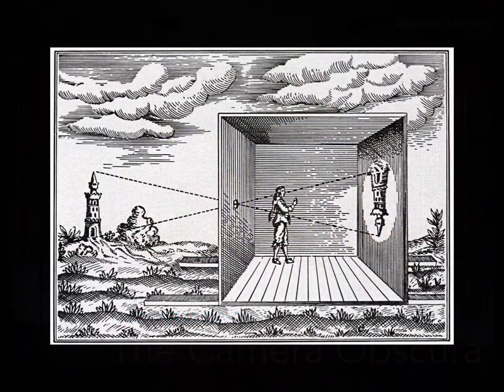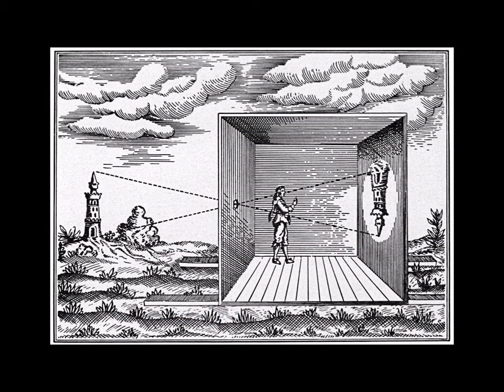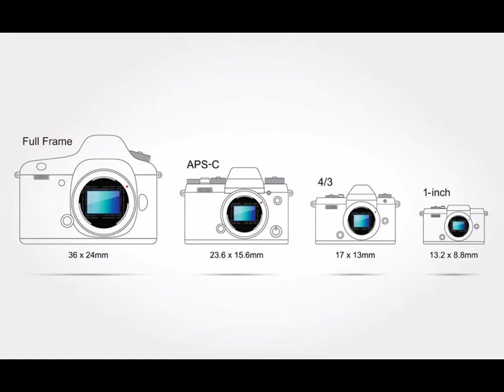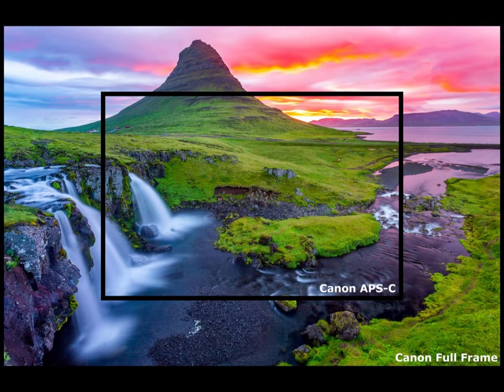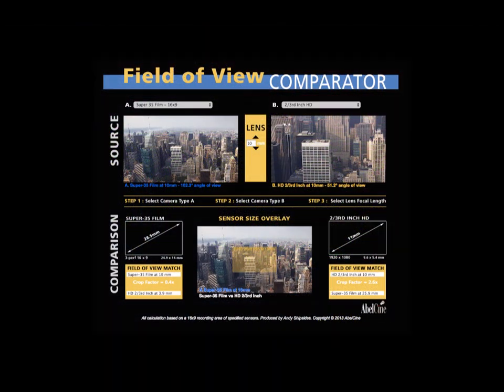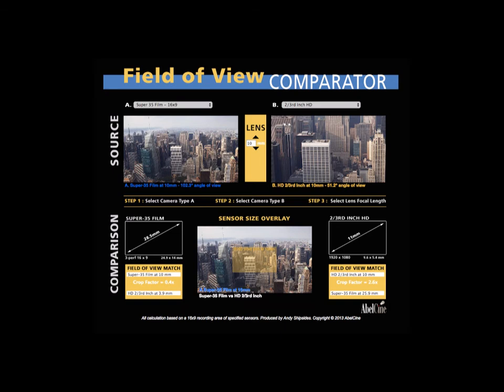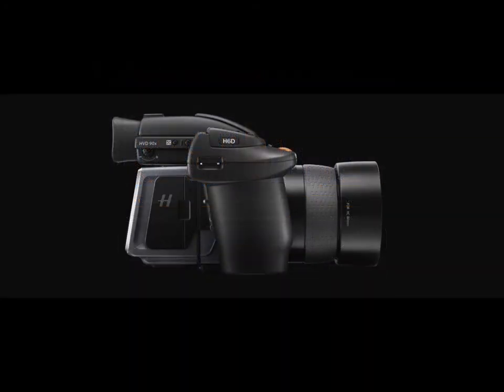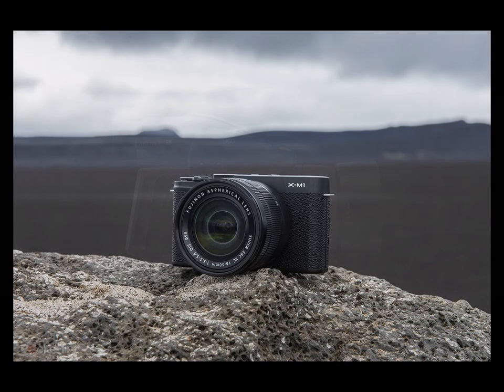The Camera Obscura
Understanding the creation of the film plane and its evolution to digital photography.